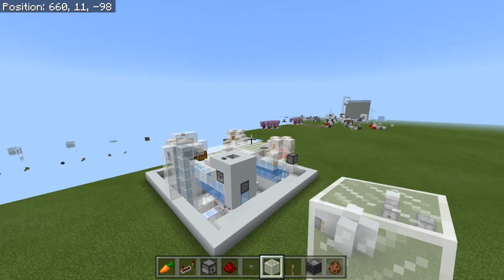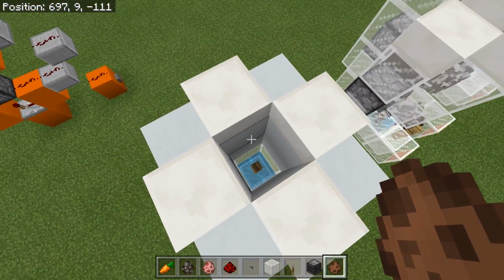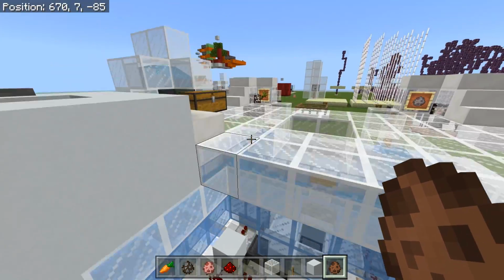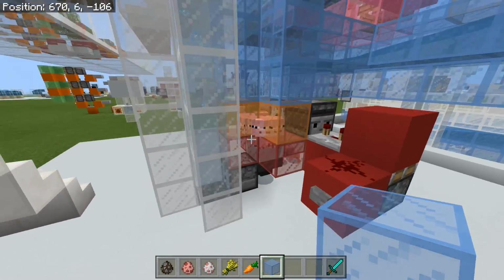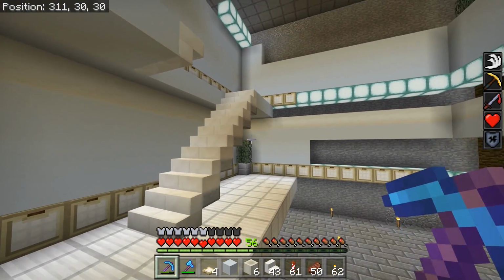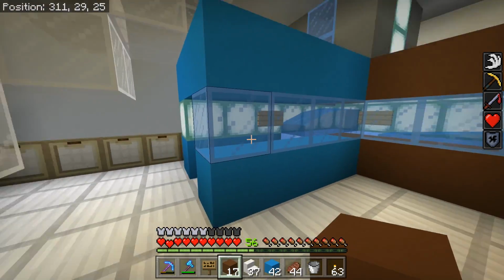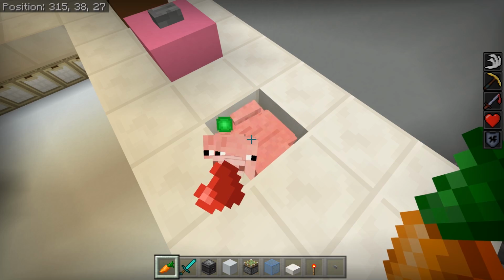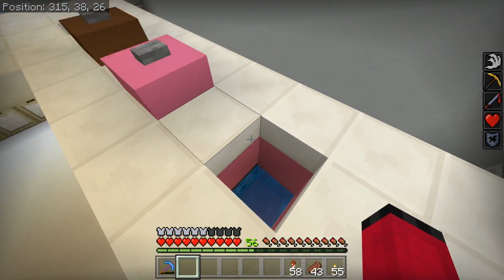Minecraft | COOKED MEAT LABORATORY | Bedrock Survival Realm [75]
Minecraft 1.7.0 - THE UPDATE AQUATIC
COOKED MEAT FARM

Welcome to my Let's Play of the Bedrock Edition of Minecraft. In this series I play Minecraft, mining and building all sorts of exciting things.

I don't really know Minecraft Bedrock Edition very well so I need you to help me by giving me tips and tricks about Pocket Edition and I'd also like you to give me lots of fun challenges to complete during this series.

In this episode I design and start building a cooked meat farm. The farm is semi automatic and will make cooked steak, cooked porkchop and cooked mutton using animal breeders.

The farm is a one chunk design and includes a cow breeder, a sheep breeder and a pig breeder that all join into one killing area that kills the adult bred animals with a lava pulse so that it also cooks the meat.

- Foxy No-Tail :)